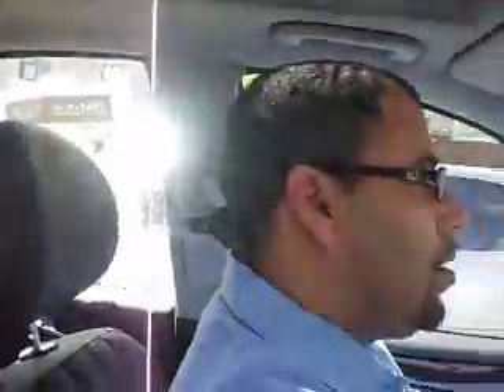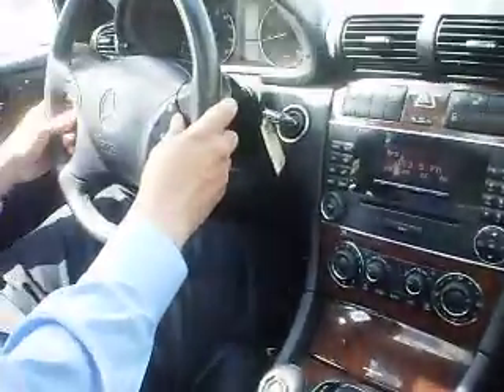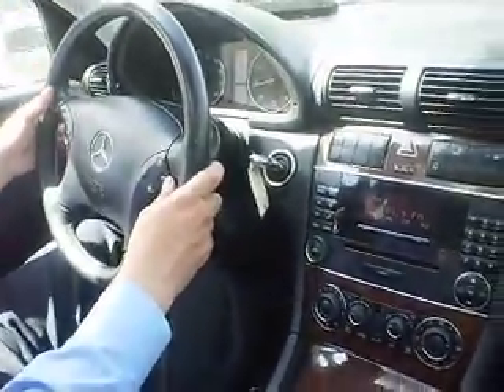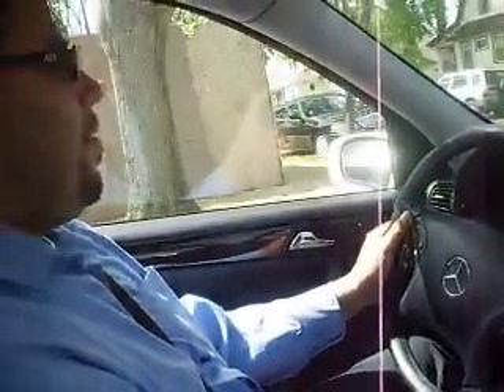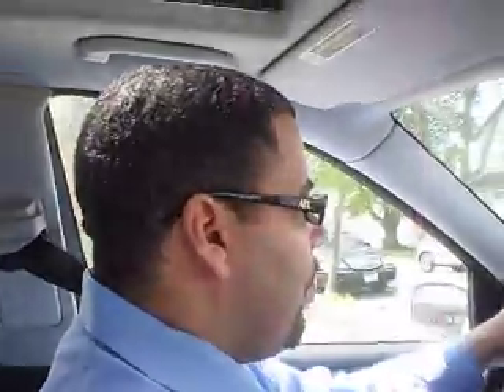2006 Mercedes-Benz C-Class C280 Luxury Sedan testdrive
2006 Mercedes-Benz C-Class C280 Luxury Sedan  testdrive